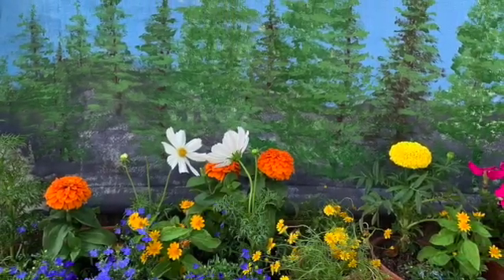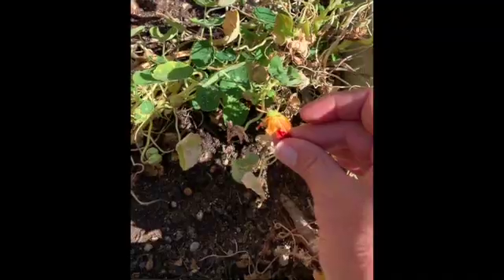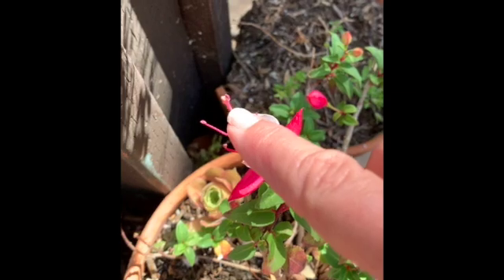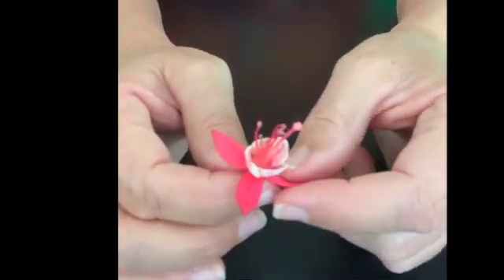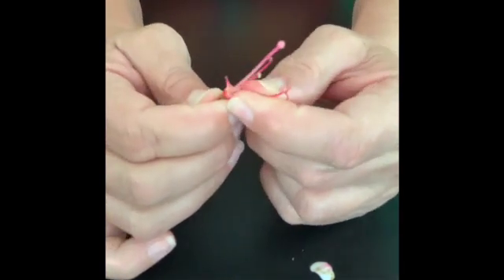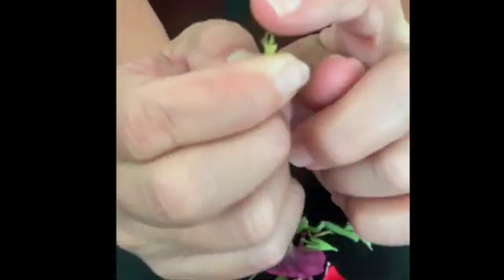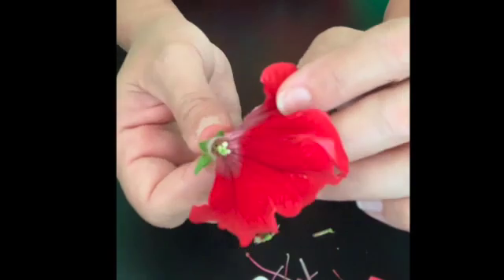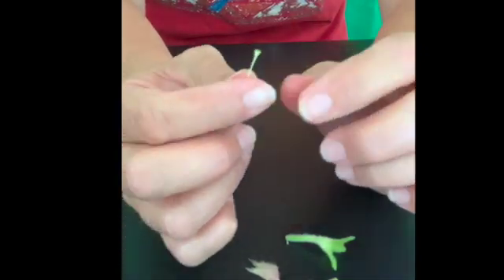Parts of a flower, with simple flower dissection tutorial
A fun look at the reproductive organs of a flower, appropriate for Kindergarten and up. Includes a step-by-step tutorial for dissecting a flower. A fun first try at dissection! For a box filled with fun science activities